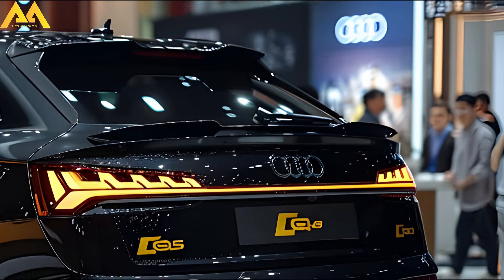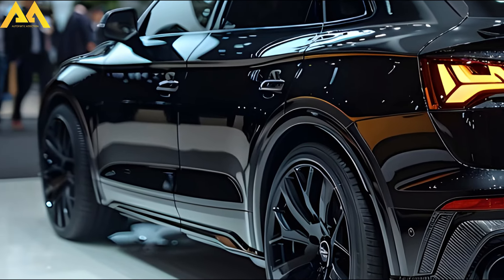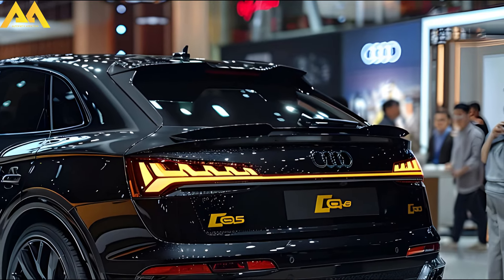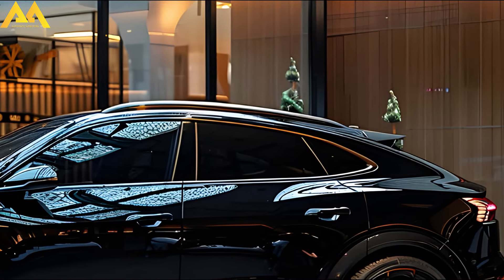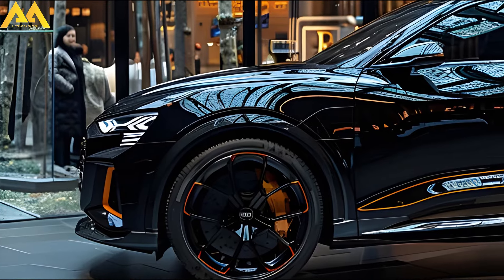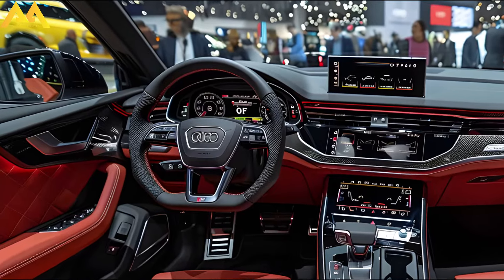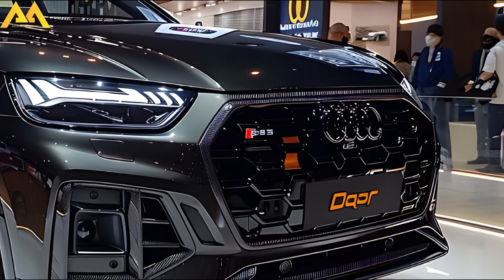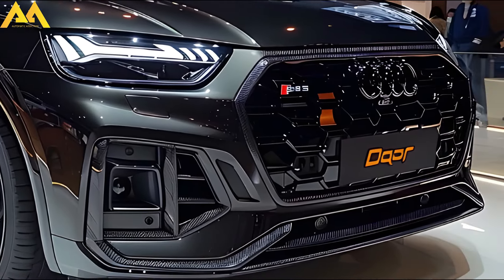THE FUTURE OF LUXURY: AUDI Q5 HYBRID 2025 UNVEILED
For the German carmaker, the high-riding crossover Audi Q5 has been a major success, routinely outselling all other models in the Ingolstadt line. To keep things interesting, though, the next Q5 has been seen in prototype testing with a chic new design that attempts to sustain the popularity of the present model.

With its subtle yet stylish design, Audi is keeping the Q5's formula straightforward in an attempt to draw people into its showrooms. The imposing new front end has a larger single-frame grille, robust vertical side intakes on either side, and LED headlamps with a wedge-effect—there are no strange-looking separate headlights here.

With its sharper roofline and sporty sheet metal surfaces, the side profile has a really appealing appearance. The A6 e-tron series concept car served as a major source of inspiration for the lower door shells and paneling. Alright! The back style includes a sharp rear window, dual exhausts, and a full-width tail light cluster with welcome illumination animation.
There will be more technology and bigger screens in the completely renovated cabin. It will also have an interior with futuristic lines, a flush touchscreen, and an emphasis on big on luxury craftsmanship, much like the A4, the future e-tron GT, and maybe even the new China-only e-tron Q5 (seen above).

The Q5 and the next B10 A4 will share 48-volt mild hybrid petrol and diesel engines as well as a plug-in hybrid powertrain because they both ride on the same updated MLB Evo platform. The revised 2.0-liter TFSI gasoline engine, which powers all four wheels through a 7-speed dual-clutch automatic transmission, is the basis of the somewhat hybridized petrol engine.

A 2.0-liter inline-4 engine, a 141-hp electric motor, and an 11.3-kWh lithium-ion battery are combined in the plug-in hybrid to provide a system output of 362 horsepower (266 kW). Regrettably, rumors about water cooling indicate that there won't be an RS Q5 variant to compete with the BMW X3 M; instead, the warmer SQ5 will once again handle performance tasks.

The new Audi Q5 is expected to be unveiled later this year, maybe by the summer, but it won't be available for purchase in the UK until early 2025.

Pricing has not yet been announced, although it will probably cost more than the existing model. A sum of approximately £50,000 appears reasonable.